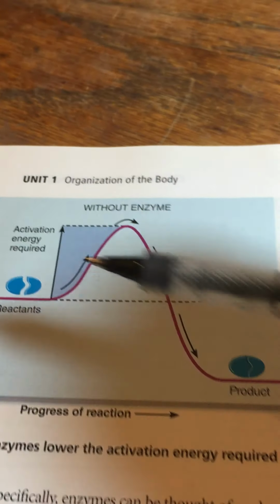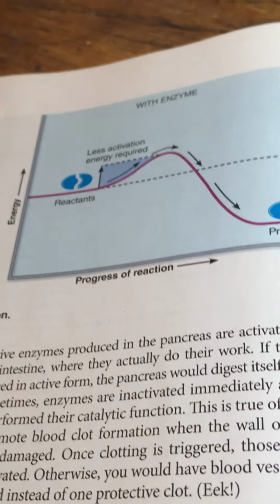Chemistry, Biochemistry Part 5